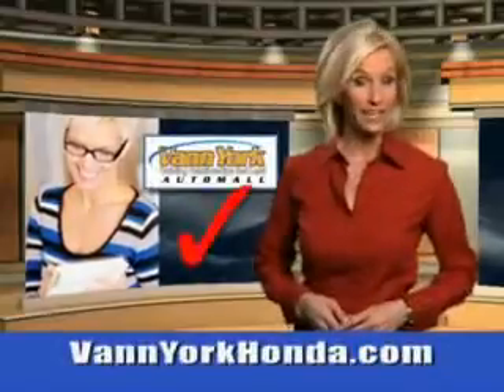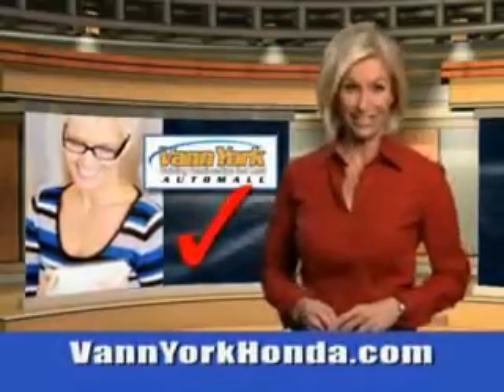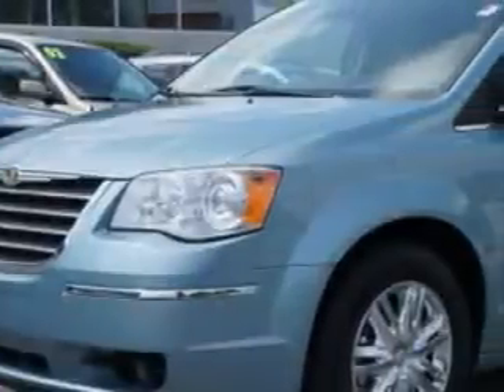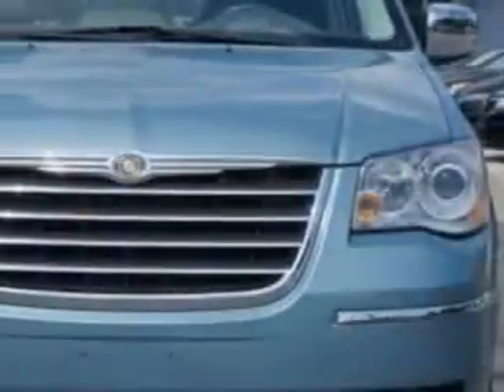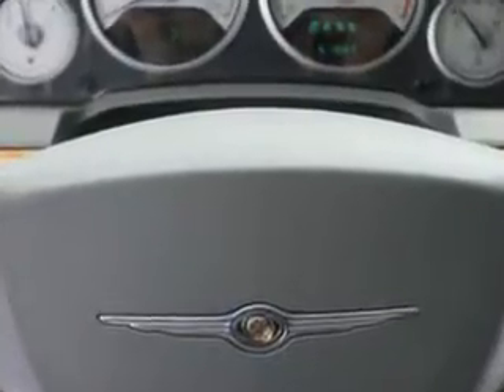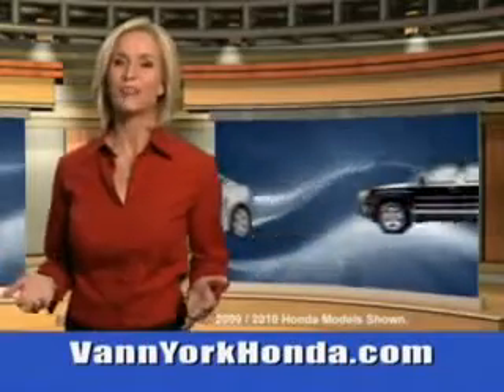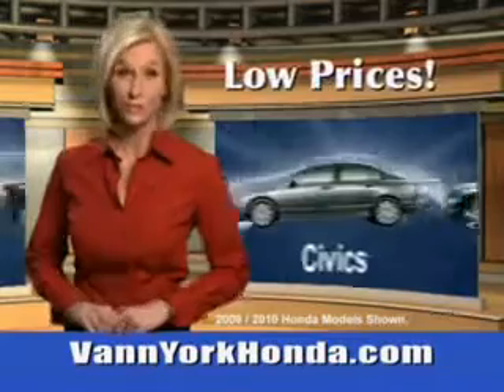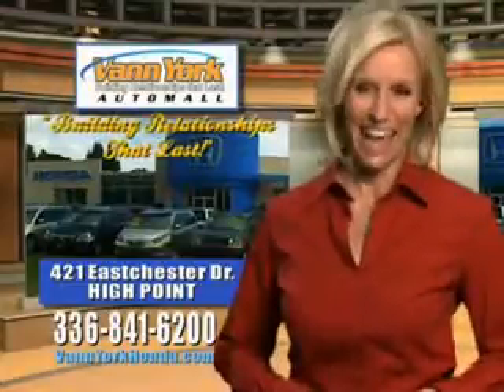Used 2008 Chrysler Town & Country Greensboro, Winston Salem High Point, Kernersville NC Vann York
Used 2008 Chrysler Town & Country Greensboro, Winston Salem High Point, Kernersville NC Vann York, Vann York Auto Mall knows you want more in a car. You have a purpose for your vehicle. Check out this Clearwater Blue Pearl Chrysler Town & Country Mini Van, equipped with a 6 Cylinder engine with 61,842 miles. Enjoy this utility van with features like Remote Power Door Locks, Power Sliding Doors, Leather Upholstery, Heated Driver and Passenger Seating, Heated Outside Mirrors, Rear Air Conditioning, Front Wheel Drive, Power Driver and Passenger Seating, Low Tire Pressure Warning System, Heated Rear Seats, Turn Signal Mirrors, Back Up Camera, Tire Pressure Monitoring System, DVD Entertainment System, Power Adjustable Pedals, Passenger Seat Height Adjust, Remote Ignition System, Auto-Dimming Mirrors, on steering wheel audio and cruise controls, and much more. Get where you need to go, enjoy the drive, and have peace of mind in this Chrysler Town & Country. See us at Vann York Auto Mall today!
MILES: 61,842
VIN:2A8HR64X38R744401

422 Eastchester Dr.
High Point, North Carolina 27262